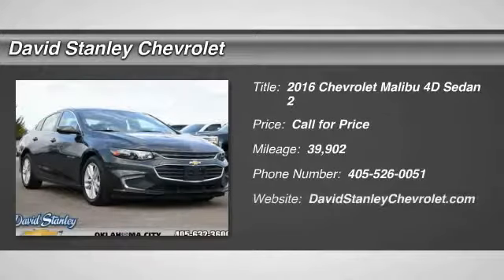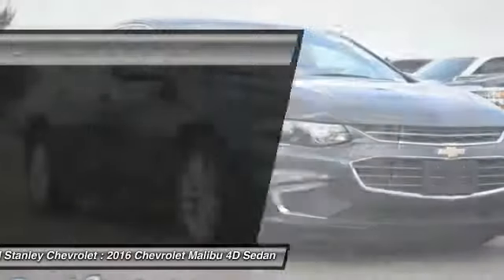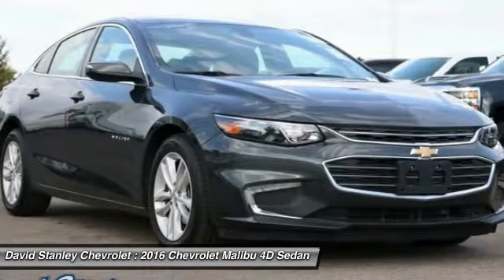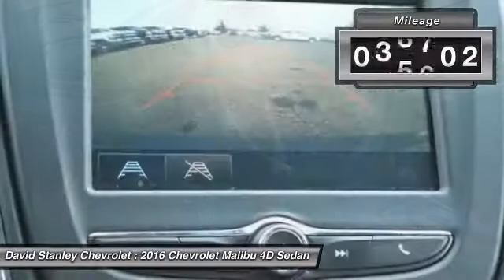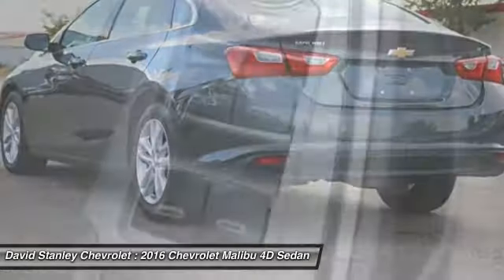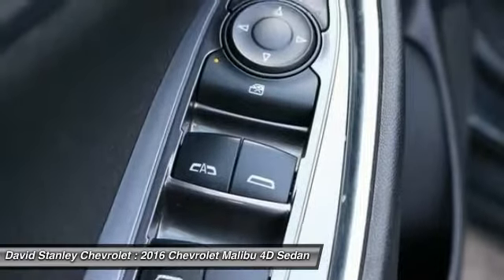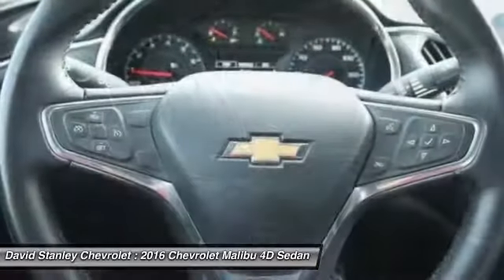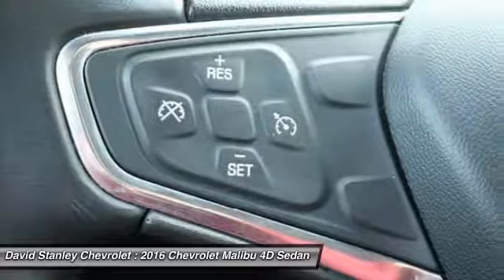2016 Chevrolet Malibu Oklahoma City OK P26283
2016 Chevrolet Malibu 1LT

David Stanley Chevrolet of Oklahoma City means business! In a class by itself! brbrDon't pay too much for the handsome car you want...Come on down and take a look at this gorgeous 2016 Chevrolet Malibu. This fantastic Chevrolet Malibu is just waiting to bring the right owner lots of joy and happiness with years of trouble-free use. brbr